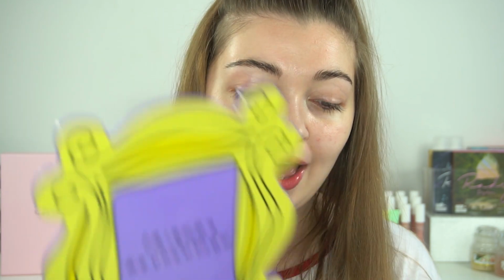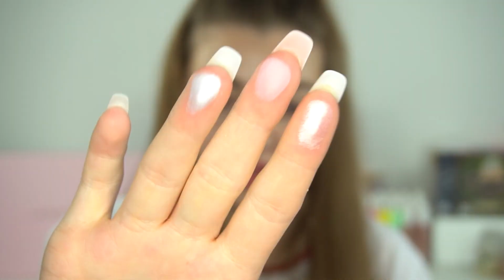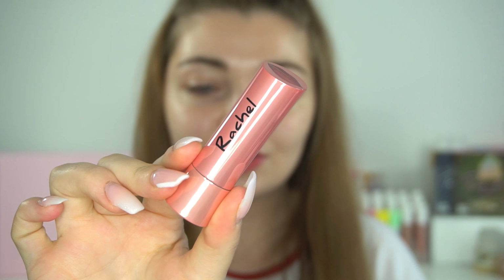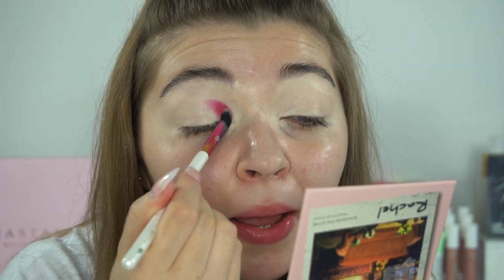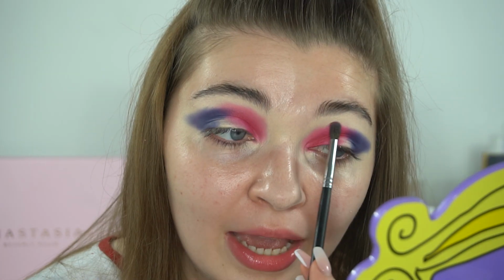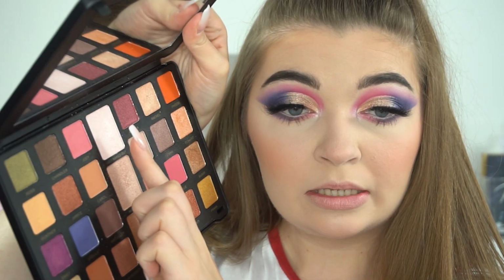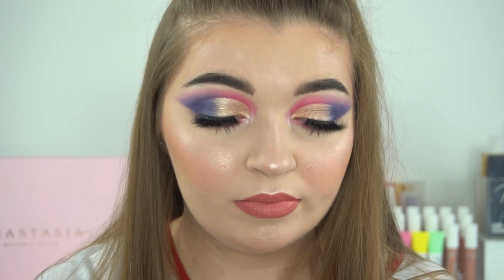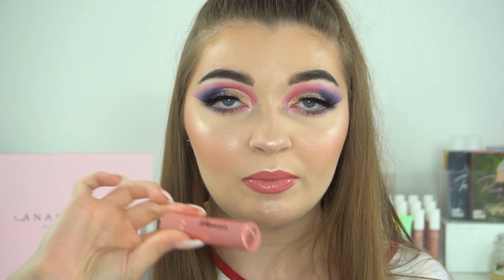🦞FRIENDS X REVOLUTION🦞//OH.MY.GOD🦞//TESTING/FIRST IMPRESSIONS//🦞MISSECBEAUTY🦞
This is my first impressions/ testing video using the new Friends X Revolution Collection 🦞

FACE:
@xxrevolution Cloud Complexxion Primer*
@makeuprevolution Matte Base Foundation (F1)
@toofaced Multi-Use Sculpting Concealer (Cloud)
@anastasiabeverlyhills Loose Setting Powder (Vanilla)
@revolutionpro Opalescent Skin Finish Powder
@morphebrushes Glamabronze (Icon)
@makeuprevolution X @roxi Contour & Highlighter Palette
@makeuprevolution X @roxi Blush Burst Palette
@makeuprevolution X @friends Flawless Limitless Eyeshadow Palette (Mr Heckles & Ugly Naked Guy For Highlighter)*

EYES & BROWS:
@pinkhoneyuk Brow Glue
@xxrevolution Xxfine Brow Pencil (Dark Brown)*
@makeupobsession Fluffy Brow Gel (Dark Brown)*
@makeuprevolution X @friends Flawless Limitless Eyeshadow Palette (Ugly Naked Guy, Ursula, Joey, Rachel)*
@makeuprevolution X @friends Phoebe Palette (Buffay)*
@makeuprevolution X @friends Rachel Palette (Push Over)*
@makeuprevolution X @friends Monica Palette (Twins)*
@morphebrushes Colour Pencil Liner (Coconut)*
@sigmabeauty Sinuosity Lash Mascara*

LIPS:
@makeuprevolution X @friends Monica Lipstick*
@makeuprevolution X @friends Joey & Chandler Lipgloss*